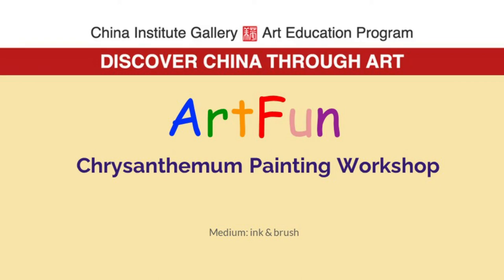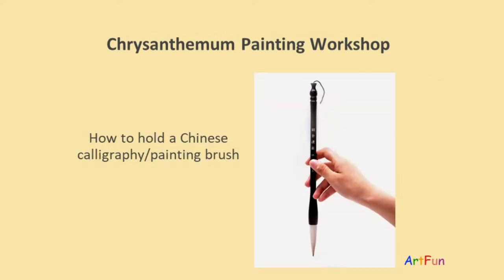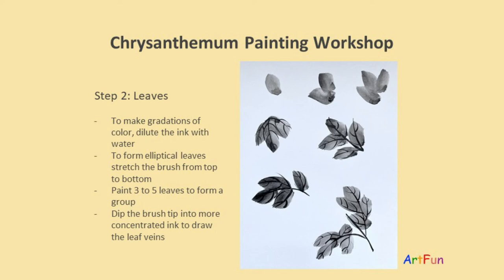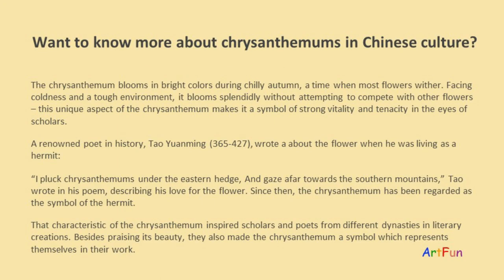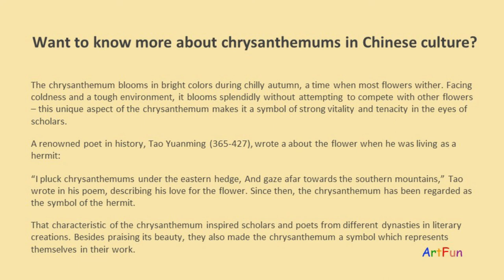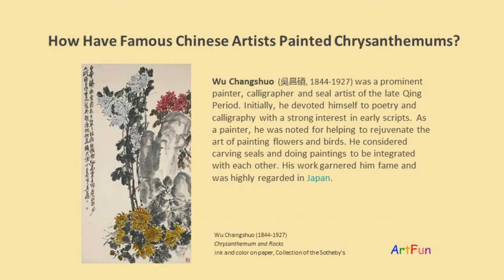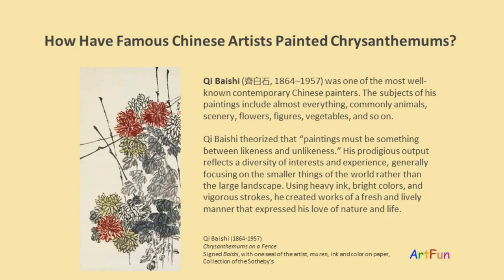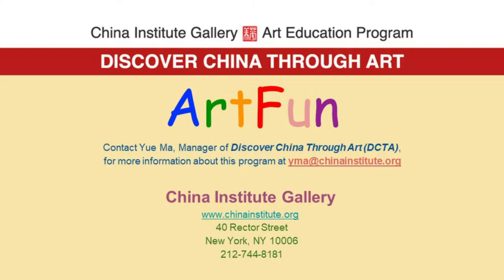ArtFun Workshop: Chrysanthemum Ink and Brush Painting, China Institute Gallery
China Institute Gallery presents our fifth ArtFun workshop on ink and brush painting chrysanthemums.

Our newest ArtFun workshop will teach you how to hold the brush and paint your own chrysanthemums. In addition, you'll learn about the history about chrysanthemums in Chinese culture, and see some famous Chinese artwork of this very flower.